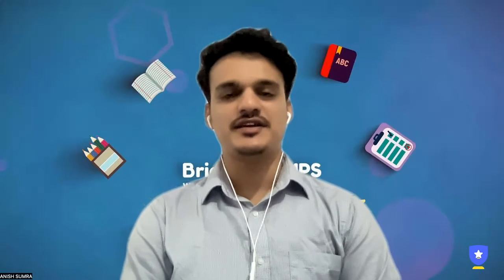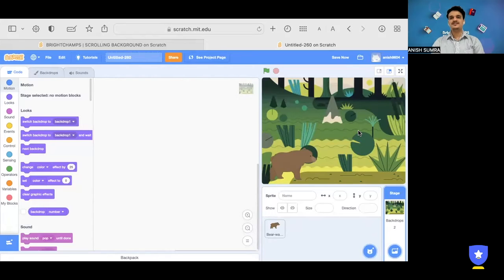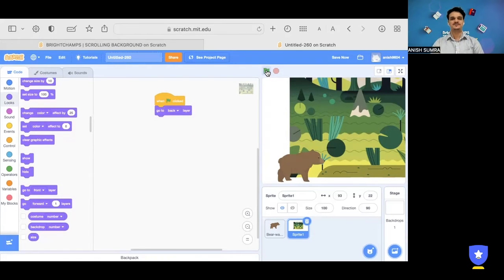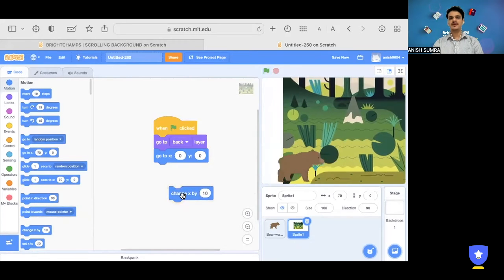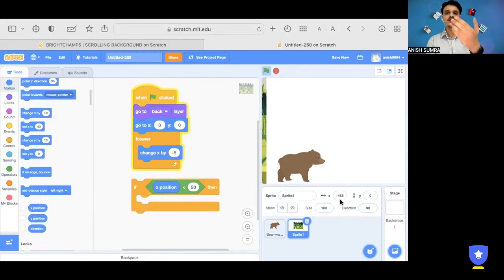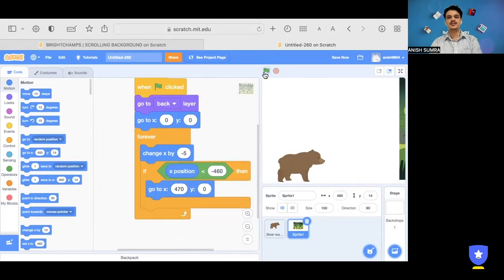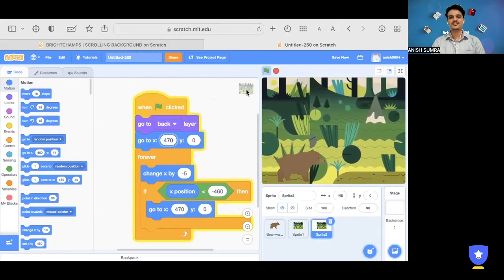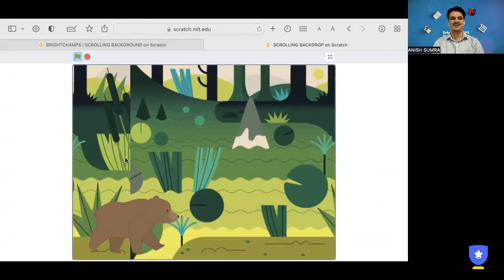Scrolling Background in Scratch (2022) | Tutorial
👉 This tutorial will teach you how to make a 'Scrolling Game' in Scratch. In this video tutorial, you'll discover the simplest way to create a moving background in Scratch. Learn how to make everything from the background to the sprite with very simple steps. Once you are through the process, customize the game to your liking.
📚 Click here to Book your FIRST FREE CLASS with Bright Champs
📌Chapters:
00:00 - Introduction
00:48 - Get a new character
01:07 - Uploading a backdrop
01:49 - Convert backdrop into sprite
02:57 - Let's start the CODING!
04:10 - Motion with backdrop
05:50 - Loop the backdrop
08:30 - Duplicating the backdrop
09:37 - Changing character's costume
11:10 - Playthrough
The 5 pillars of our curriculum include:

➡️ Advanced Tech
➡️ Creative Thinking
➡️ Scientific Exploration
➡️ Coding Foundation
➡️ Team Work